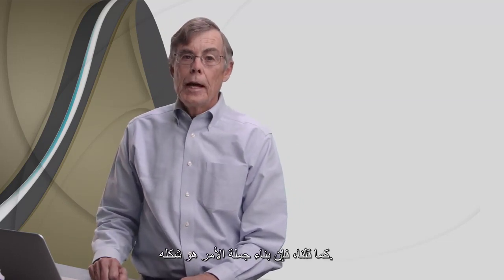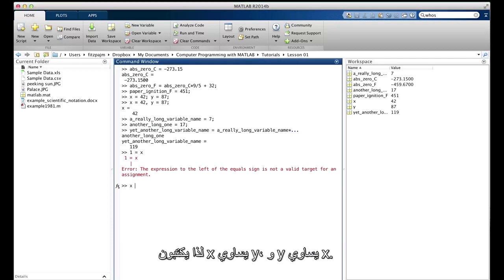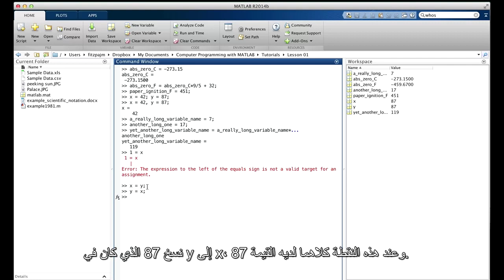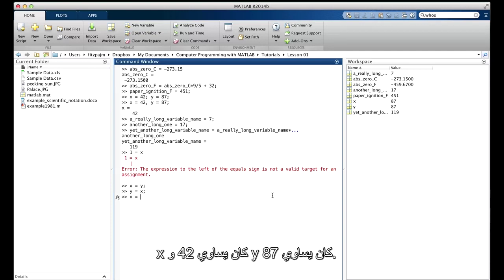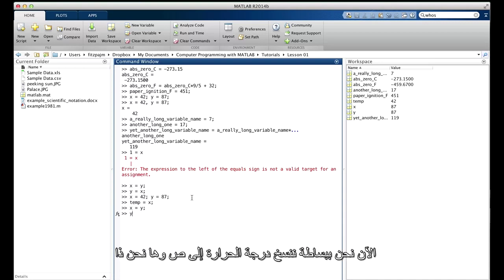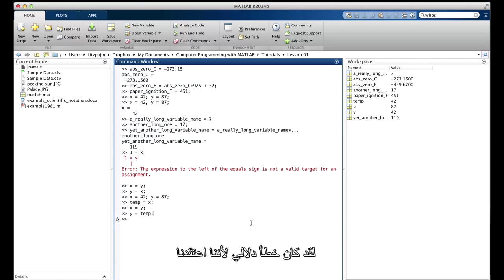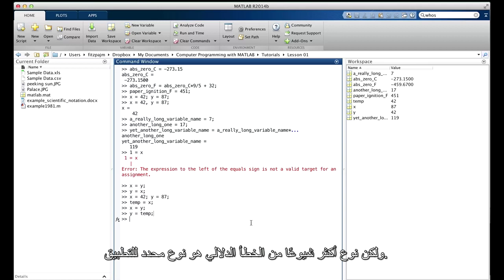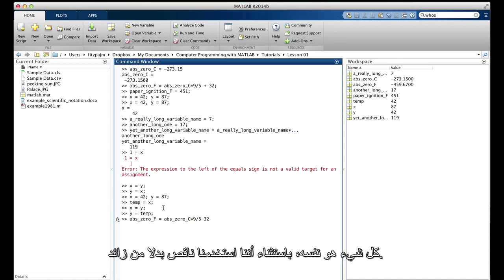الدرس السادس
programmation,
programmation orientée objet,
programmation informatique,
programmation python,
programmation neuro linguistique,
programmation web,
programmation java,
programmation fonctionnelle,
programmation assembleur,
programmation automobile,
programmation automate,
programmation android,
programmation algorithme,
programmation alphacam,
approximation programmation,
arduino programmation,
algorithmique et programmation s1,
analyse & programmation,
programmation boite de vitesse automatique,
programmation budgétaire,
programmation bas niveau,
programmation bdarija,
programmation budgétaire triennale,
programmation basic,
programmation bsi peugeot,
programmation blockchain,
programmation bip nice,
programmation binaire,